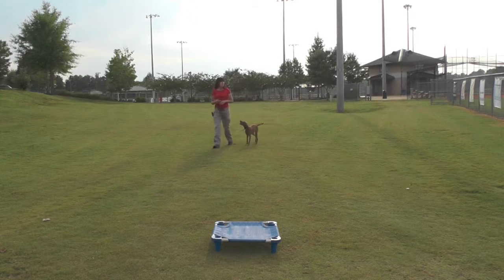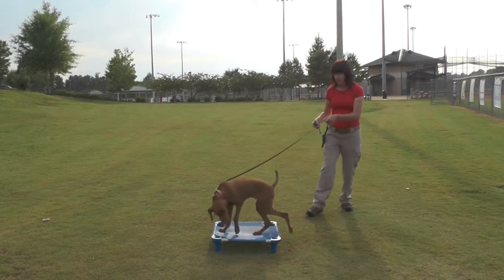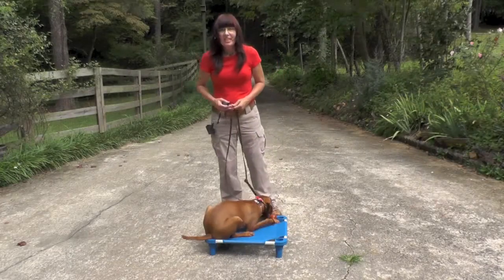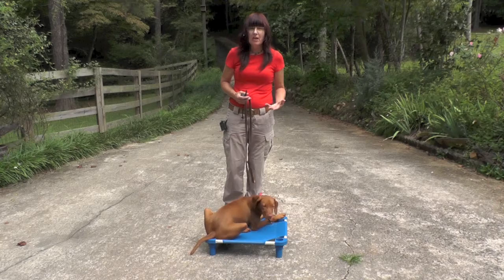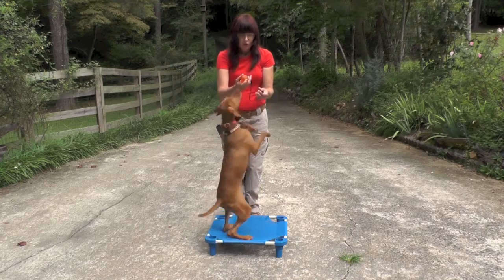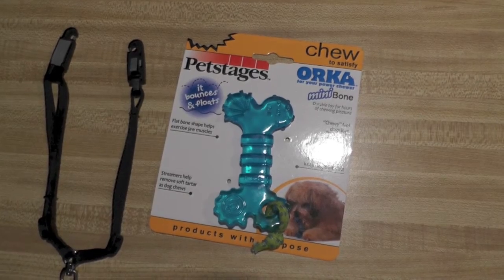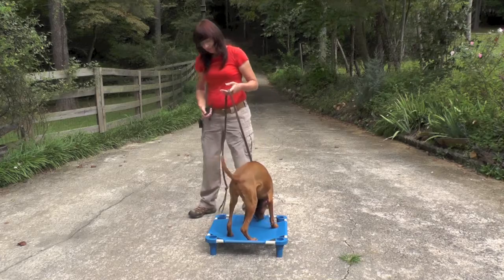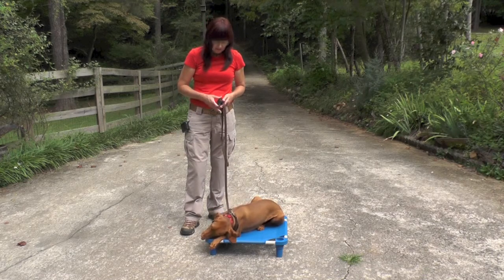Piper, Vizsla, Board and Maintain Training: Creating a Custom Toy to Help With Training (8-18-2014)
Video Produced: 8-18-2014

The videos in the Play List “Board and Maintain Training 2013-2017” were originally set to a privacy setting of “Unlisted”. This privacy setting allowed the YouTube creator to share the link with a select audience versus “Public” where anyone can view the video.

At that time, I chose “unlisted” because I only wanted to share the video with the pet parents. In many of these videos they were not edited for public viewing in terms of I did not add music, lighting and color correction, graphics, special effects, etc. They were simply produced so the pet parents could view that their pet was healthy, happy, and maintaining their training.

I’m choosing to make these videos “public “because on July 23, 2021, older Unlisted videos will be made Private unless I opt out from this change. This is part of a security update to Unlisted videos that were uploaded before January 1, 2017. Unlisted content uploaded on or after January 1, 2017 is unaffected by this change. I do not know what future changes YouTube will make; thus, I'm choosing to make my videos Public and hopefully will remain on this platform for years to come.

In many instances I’ve kept the original title of the video but added the date it was originally uploaded to give context to the content of the video.

Sit Up N Listen Dog Training | Blairsville, GA
Sit Means Sit Certified Remote Collar Trainer
Service: 2-week Board and Train Program

Serving: North Georgia - Blairsville, Blue Ridge, Hiawassee, Ellijay, Young Harris, McCaysville and surrounding areas.

North Carolina - Murphy, Hayesville, Robbinsville, Andrews, Warne, Sylva and surrounding areas

Tennessee - Copperhill, Ducktown, Toccoa, Ocoee and surrounding area